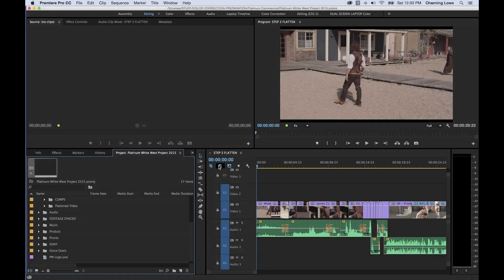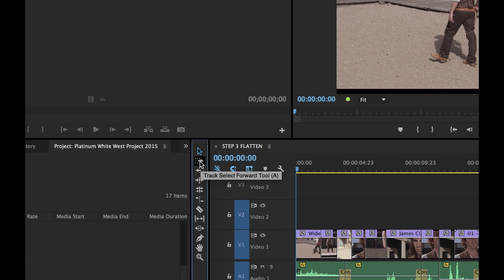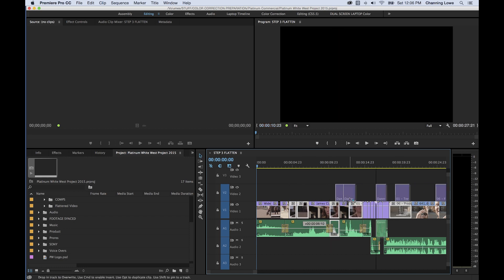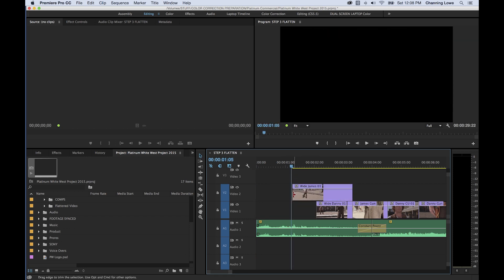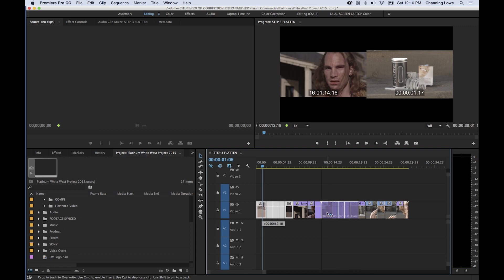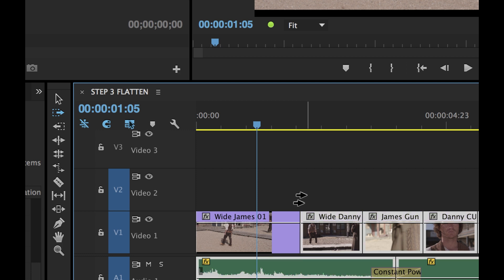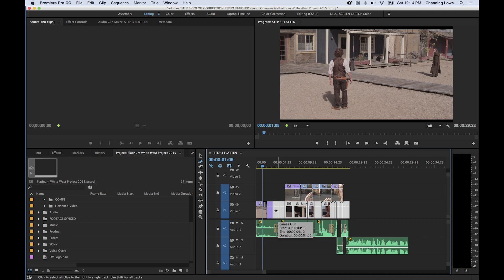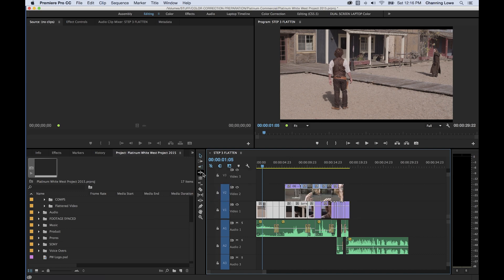Episode 9 - The Tool Bar- Selection Tools - Tutorial for Adobe Premiere Pro CC 2015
In this episode, I will cover the following:

- Every item on the toolbar has a shortcut, how to display shortcut
- The Selection Tool or Arrow. Select, marquee, move, and trim (including ALT or OPT trim).
- Option select on timeline with arrow.
- Moving clips with arrow (also holding CMD) or CMD + X, C, or V. Remove Gap and Ripple Paste.
- All tracks forward and backward tool. Select and select + move (including ALT or OPT).